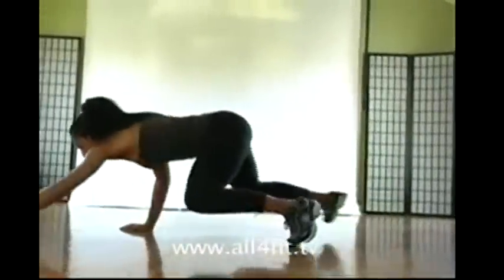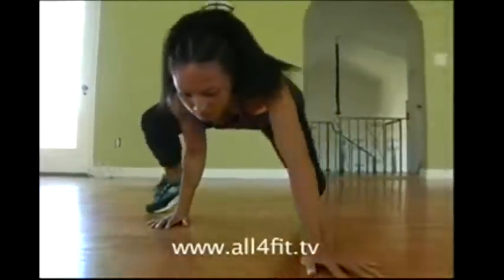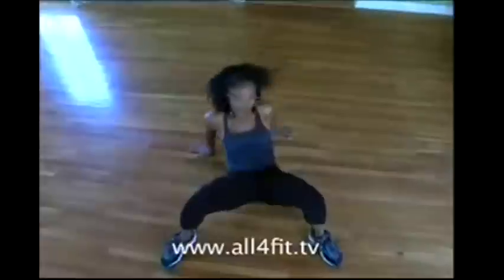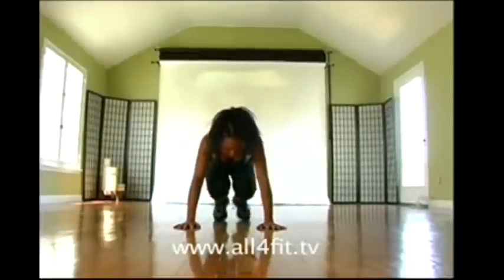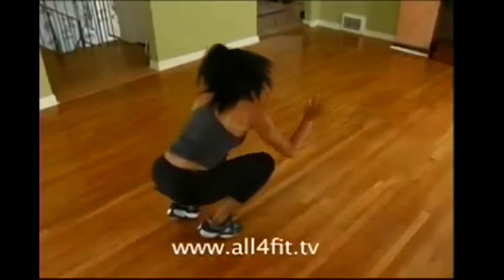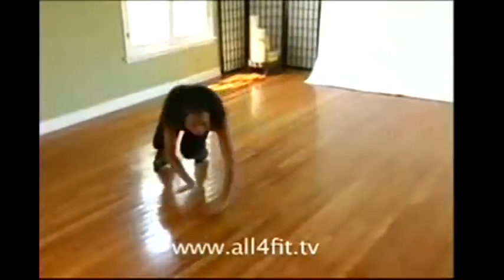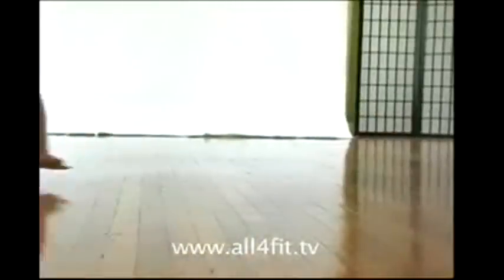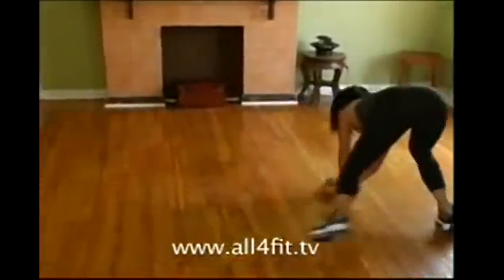Amazing Animal Workout - Gain Gorilla Strength!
Much Love :) V . . . . . . . . . . . . . . . . . . . . . . . . . . . . . . . . . . . . . . . . . . . . . . . . . . . . . . . . . . . . . . . . . . . . . . . . . . . . . . . . . . . . . . . . . . . .Animal Workout!  Performed by Victoria Vives.

▬ Social Media ▬▬▬▬▬▬▬▬▬▬▬▬▬▬▬